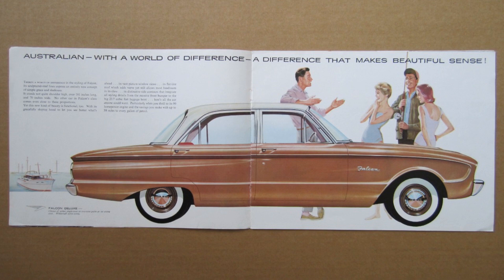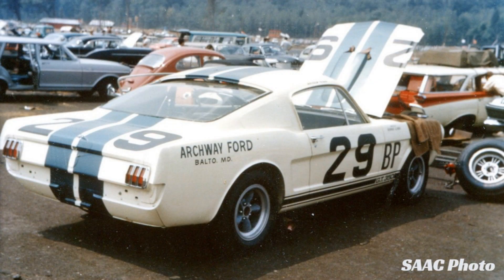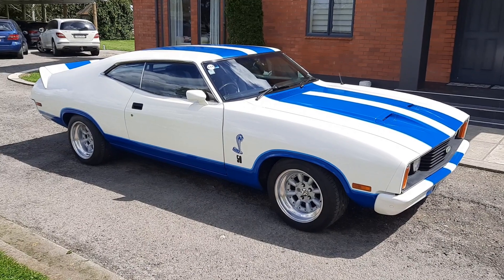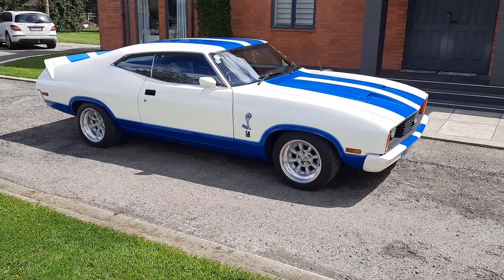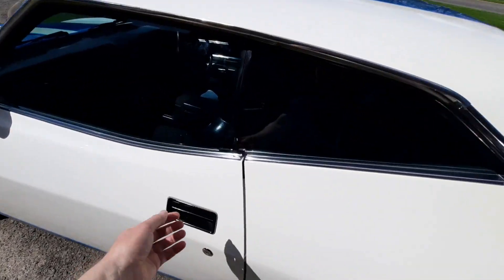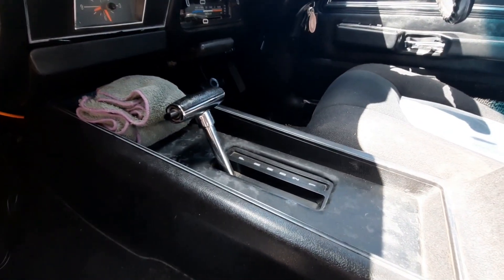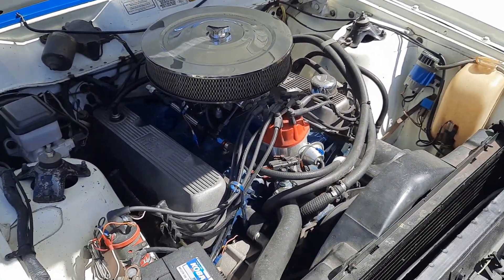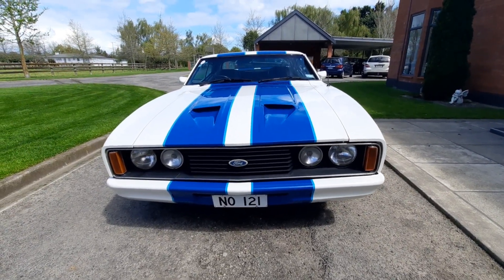1978 Ford Falcon Cobra - Only 400 Made!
This is one of the rarest Falcons to run down a Ford assembly line. Its a 1978 Cobra, and only 400 were produced. The Falcon Cobra is a stout Australian muscle car, and the last of the two door hardtops. Although its an Aussie muscle car, it has an interesting American connection with the Ford family, and Edsel Ford II. The car featured here is #121 of 400.